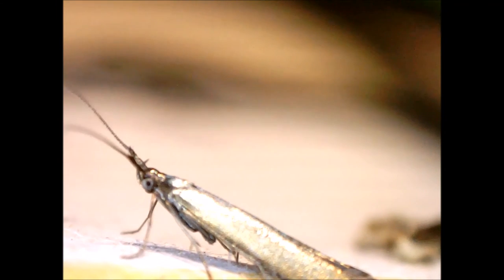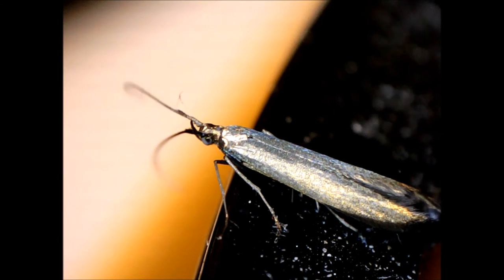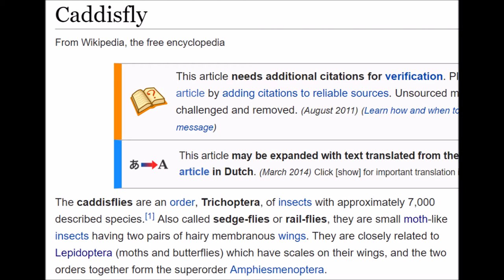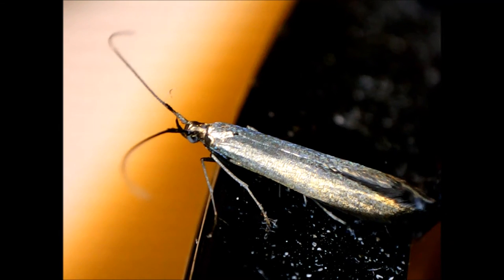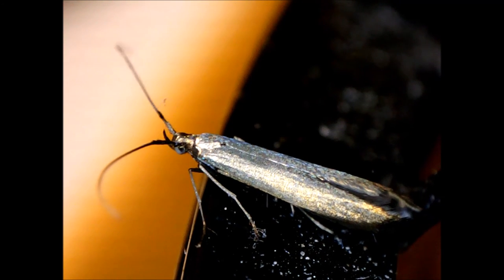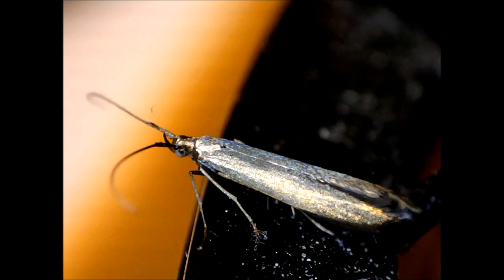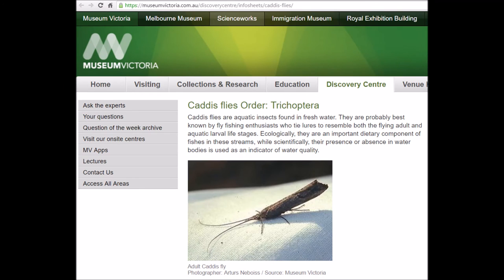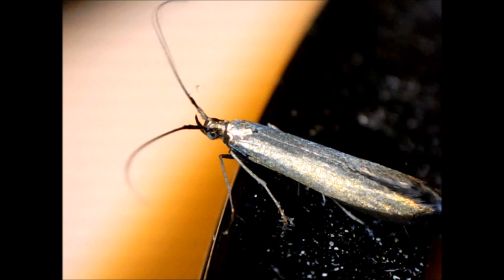A Caddisfly?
This video shows what may be a caddisfly, in my house near Albany, NY, USA.